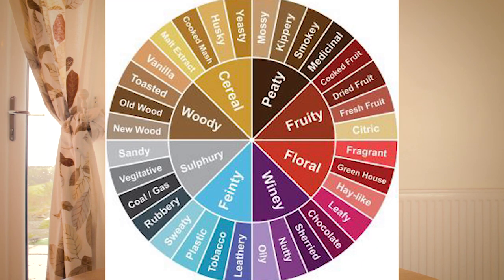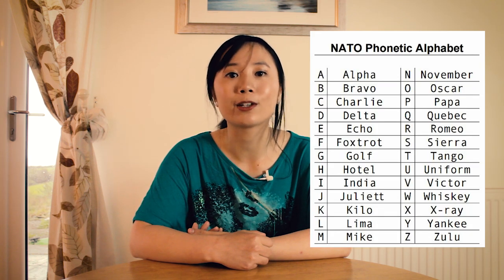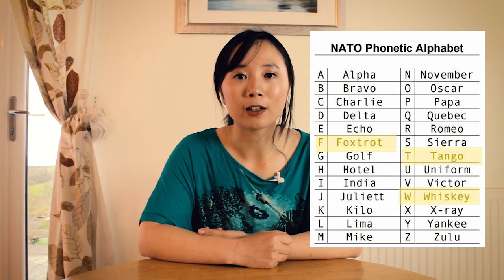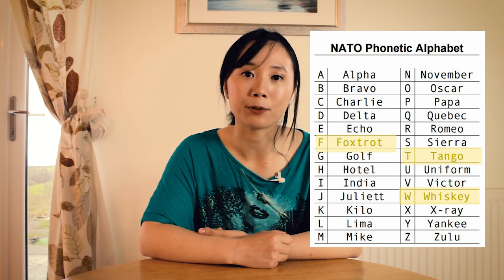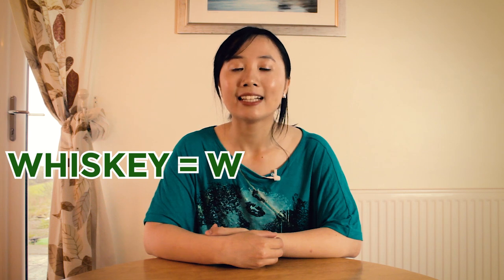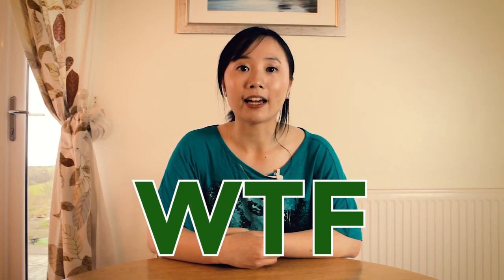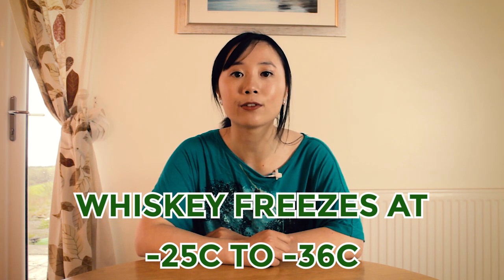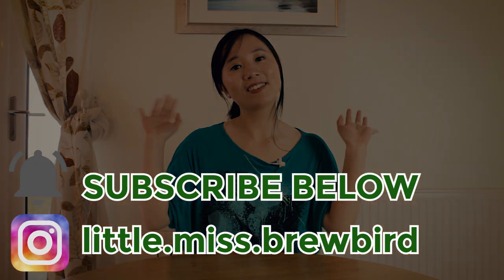Whiskey Distiller Answers the Most Googled Questions About Whiskey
I've made scotch whisky  in Scotland and Welsh whiskey in Wales. To celebrate my journey crafting this wonderful spirit, I'm answering 8 of the most frequently googled questions about whiskey.  I googled that whisky, I googled it real good.

I'm Miss Brewbird, a Canadian girl training to be a distiller in Wales. I'm also tinkled pink that you've found your way here. If you are interested in learning more about the drinks industry this is the channel for you. Cheers!